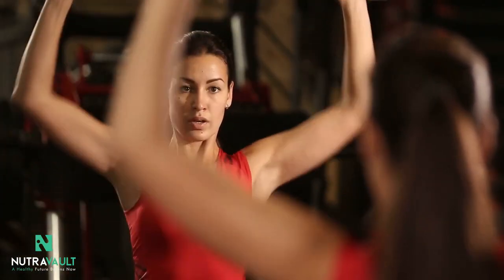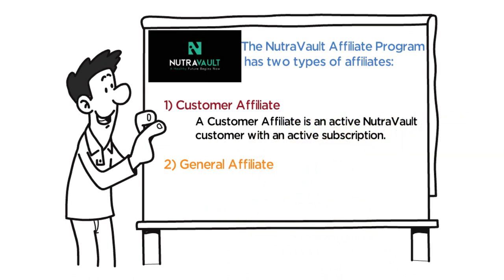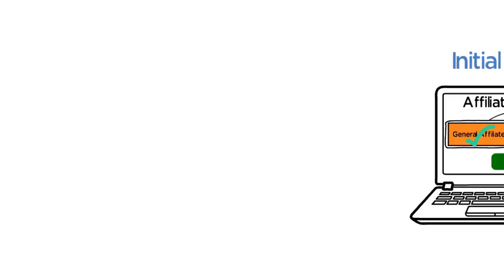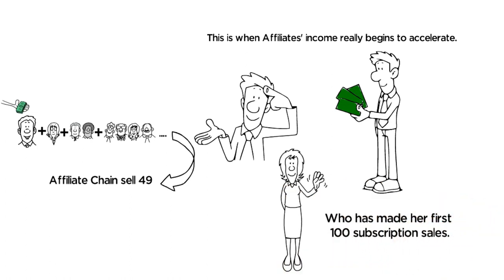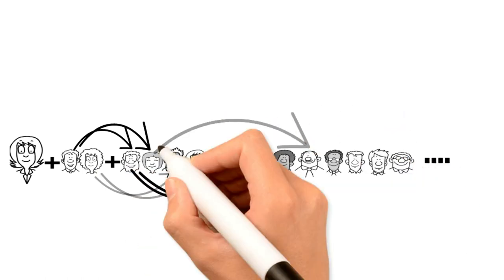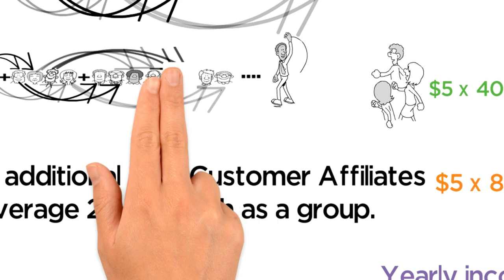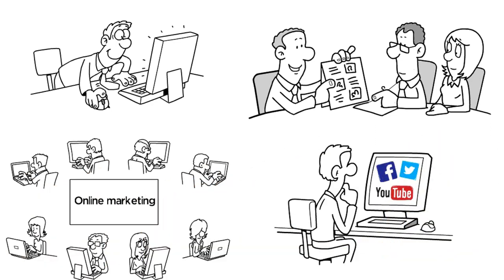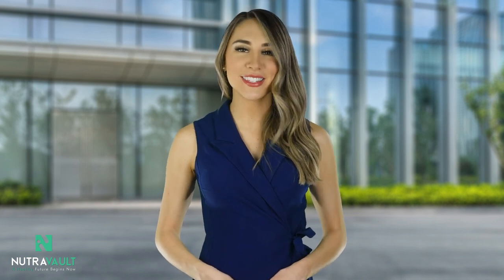NutraVault Affiliate Program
Tutorial on the NutraVault Affiliate Program. Explains the sign-up process and Affiliate compensation plan and how you will earn income!